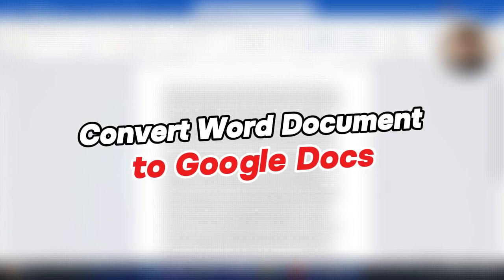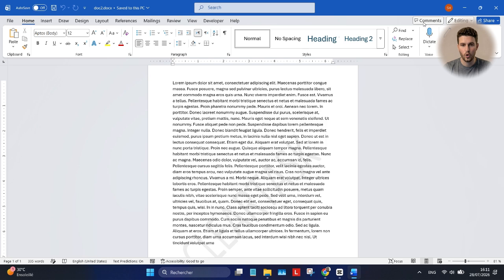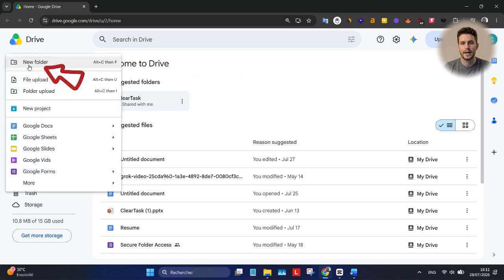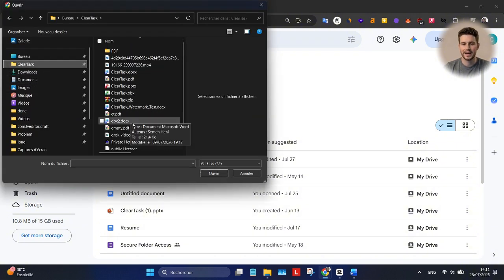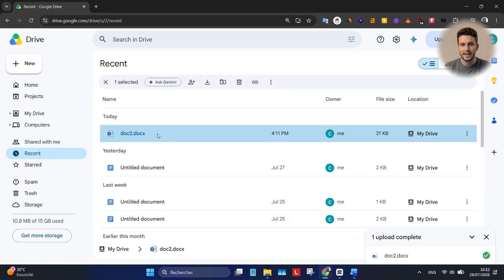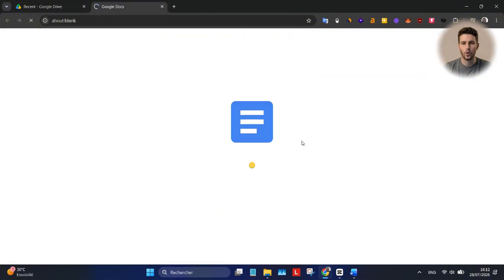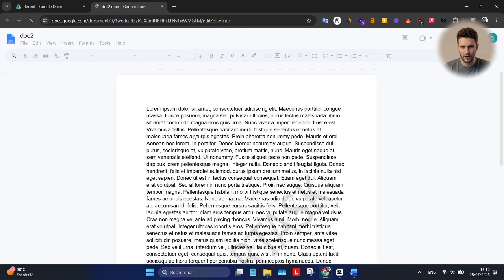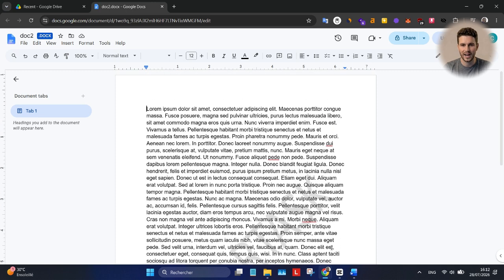How to Convert Word Document to Google Docs (Quick & Easy)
Stop worrying about broken formatting when moving your desktop files to the cloud.

In this video, I'll show you how to convert a Microsoft Word document into a fully editable Google Doc using Google Drive — step by step.
Perfect if you're struggling with collaboration limitations or layout changes when uploading files.
By the end, you'll have a fully working, cloud-based document ready to share and edit.

In this video:
→ How to properly upload your Word document to Google Drive
→ The exact steps to open and convert the file into Google Docs
→ How to keep all your original text and source formatting intact